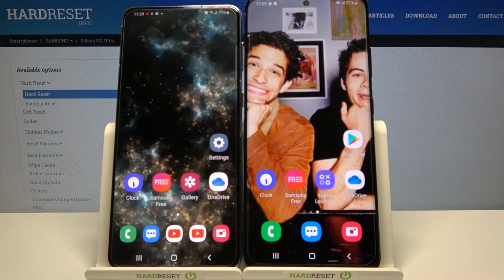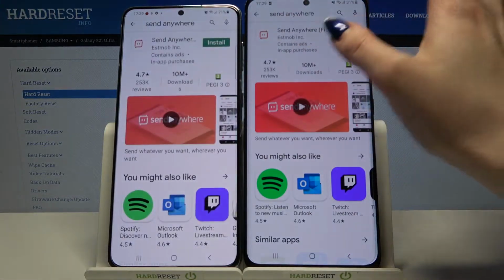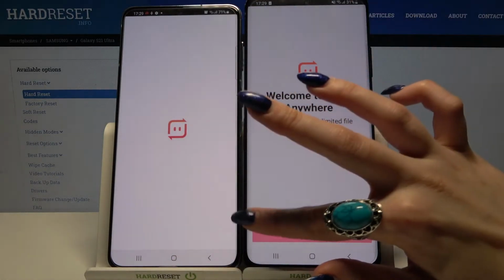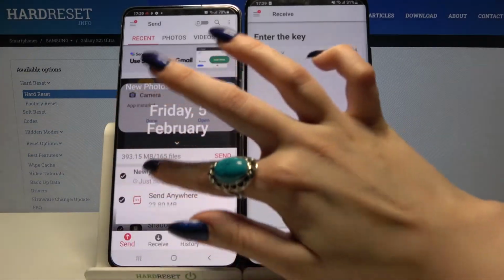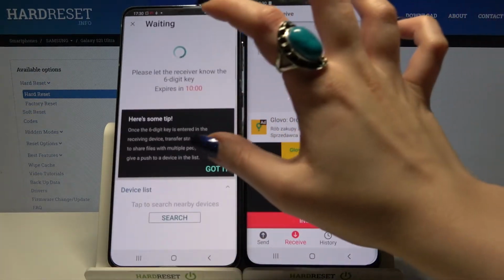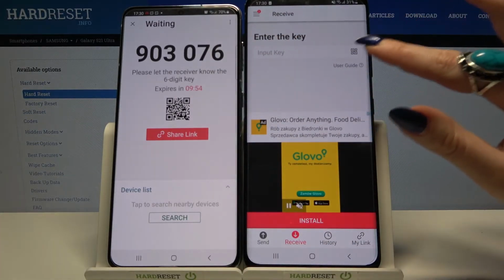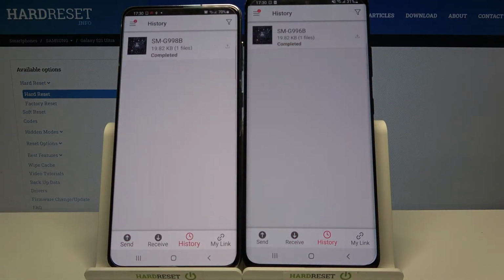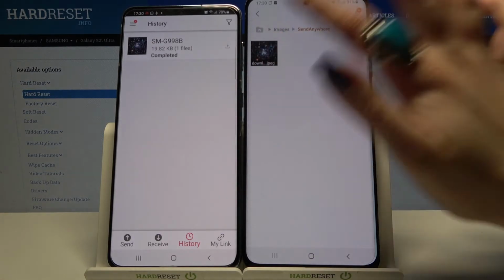Send Anywhere App: Transfer Data from Android Phone to SAMSUNG Galaxy S21 Ultra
Find out more info about SAMSUNG Galaxy S21 Ultra:
Do you wonder to find out how to transfer files from Android storage to SAMSUNG Galaxy S21 Ultra? Are you looking for the best method to move storage between devices? Check out the presented instructions, where we teach you how to use Send Anywhere app available on the Play Store. This is an amazingly useful app that allows you to transfer files without losing mobile data. If you want to share data between Android device and SAMSUNG Galaxy S21 Ultra, follow the video guide to know how to download and install the dedicated app and without any problem, send Android storage to SAMSUNG Galaxy S21 Ultra. Let’s use the attached video guide and send data easily. Visit our HardReset.info YT channel and discover many useful tutorials for SAMSUNG Galaxy S21 Ultra or any smartphone.

How to use the send anywhere app on Samsung Galaxy S21 Ultra? How to transfer files instant-on Samsung Galaxy S21 Ultra? How to move Android device to Samsung Galaxy S21 Ultra? How to share data between Android device and Samsung Galaxy S21 Ultra? How to send data from Android device to Samsung Galaxy S21 Ultra? How to share Android files with multi-people? How to transfer data to Samsung Galaxy S21 Ultra without network access? How to transfer data to a specific device?